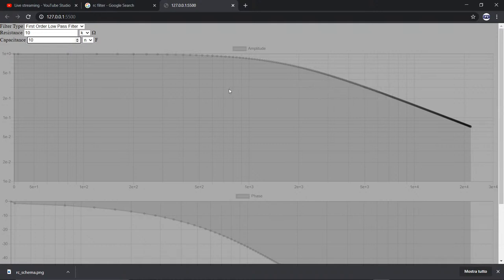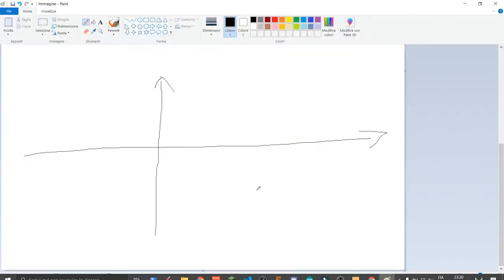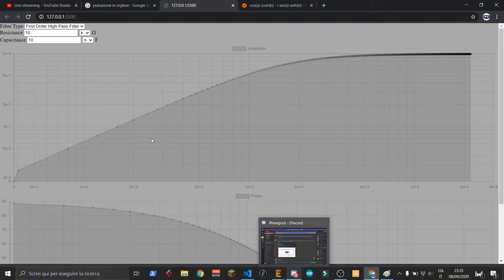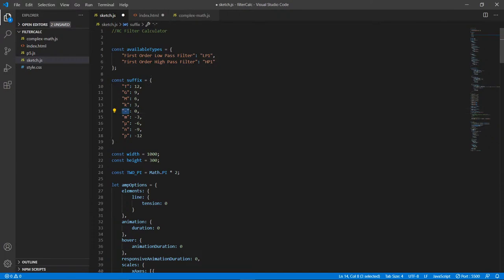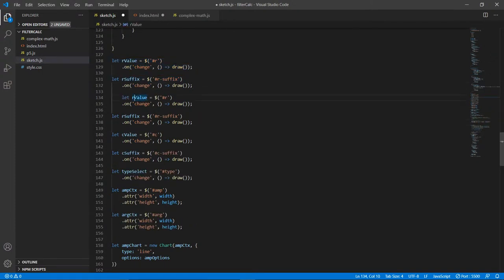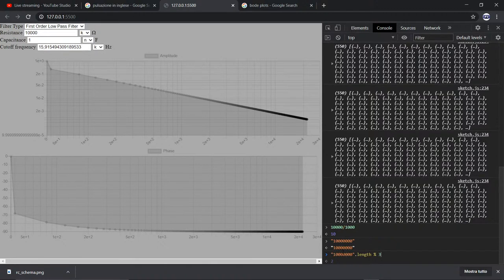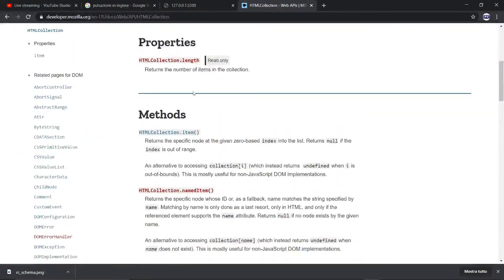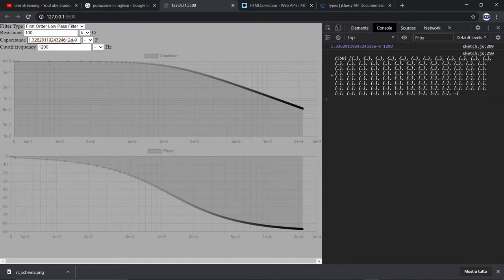RC Filters and Making a tool to design them. (Programming stream and a little bit of "basics")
Yeah i'm DDC, i'm kind of an electronics guy